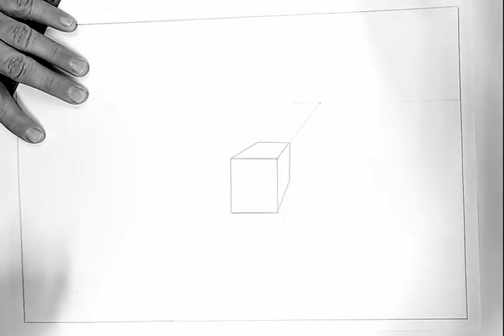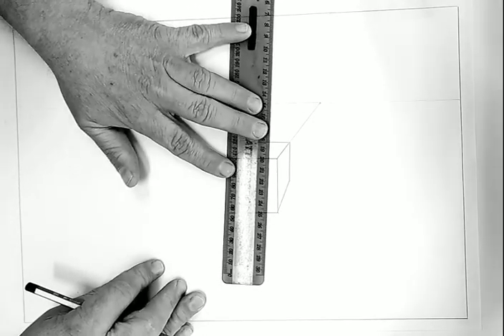Drawing in 1 point perspective